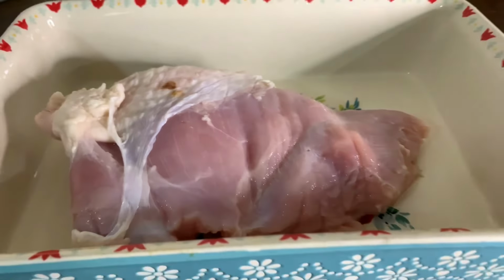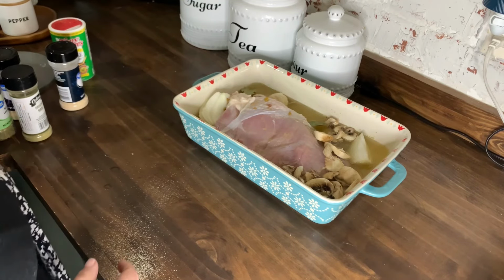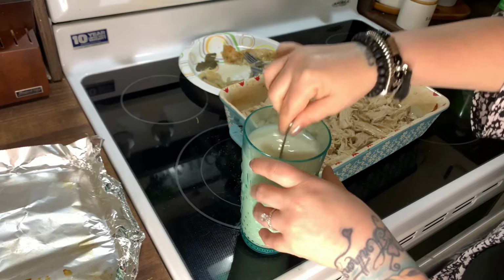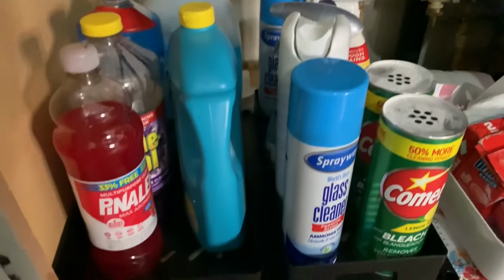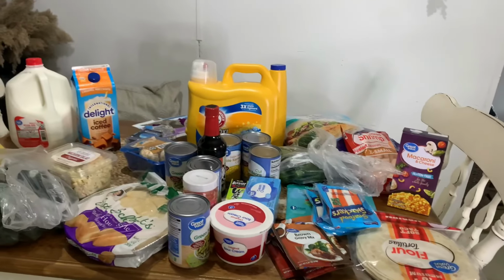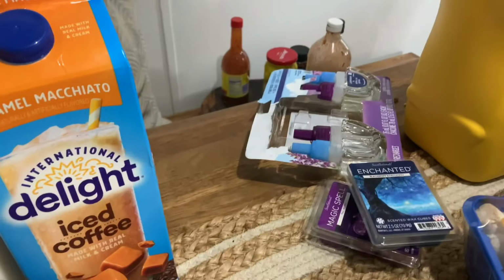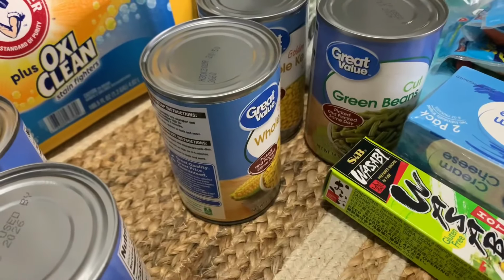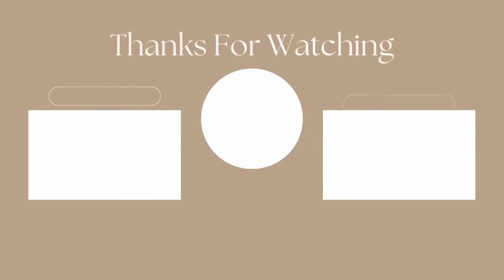MOBILE HOME GET IT ALL DONE | MOBILE HOME LIVING | CLEAN ORGANIZE & DECORATE HOMEMAKING QUEEN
In this video, we tackle everything from cleaning to organizing and decorating your mobile home space. Join us as we share practical tips and creative ideas to make the most out of your mobile home living experience. Whether you're looking to declutter, revamp your decor, or simply maintain a tidy space, we've got you covered. Watch along as we transform our mobile home into a cozy and functional oasis.

Original price:$27.99
Final price:$16.79
Start time: 2024/4/1 00:00 AM PST
End time: 2024/4/14 11:59 PM PST